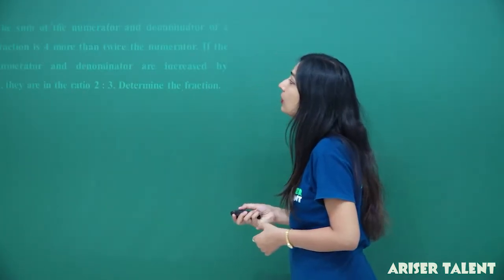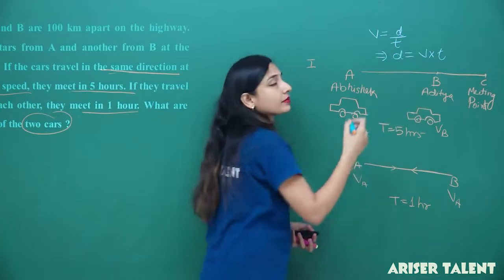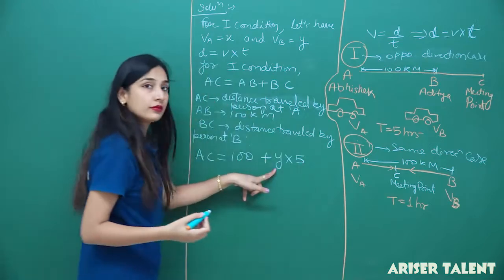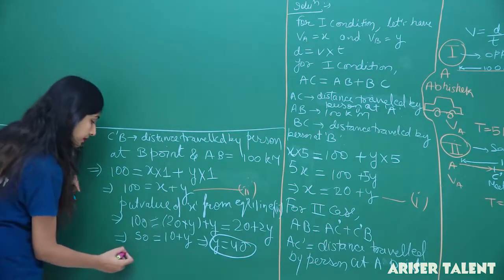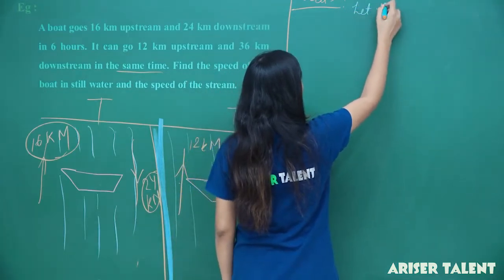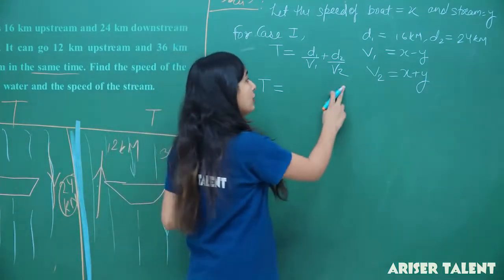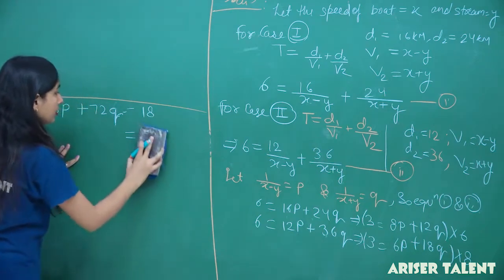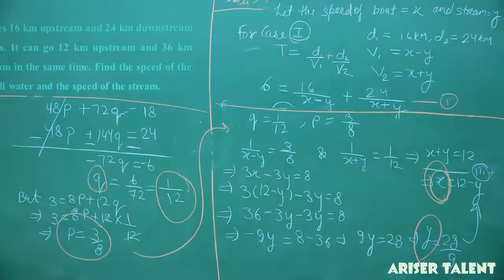Pair of Linear Equation | Word Problems Part 3 | Class 10 Term 1 | Complete English Medium | AT